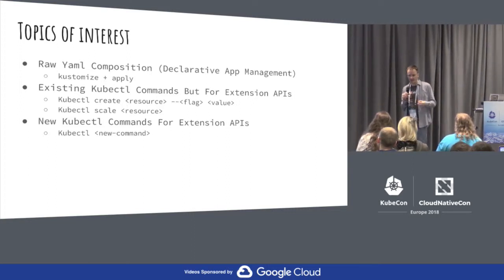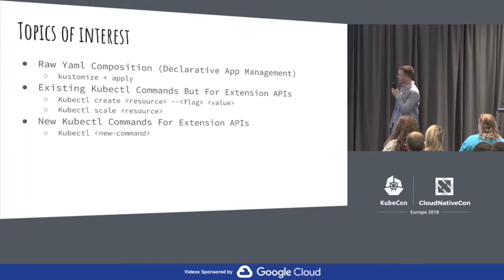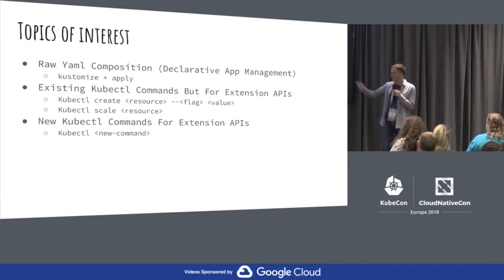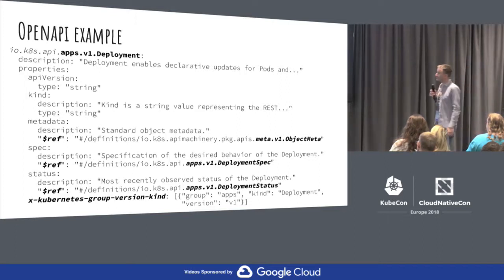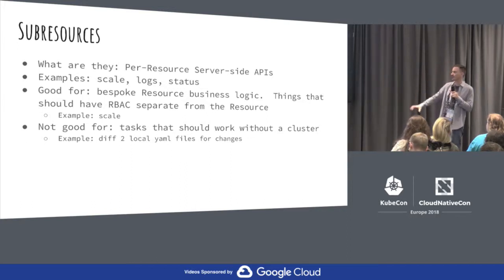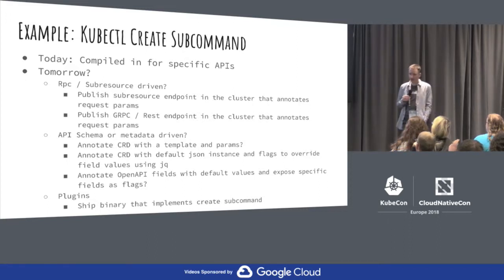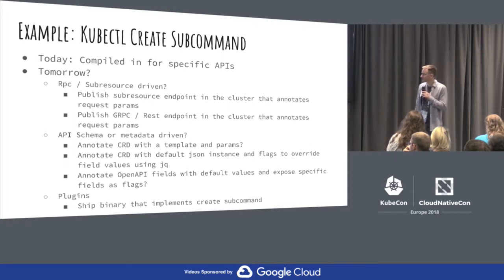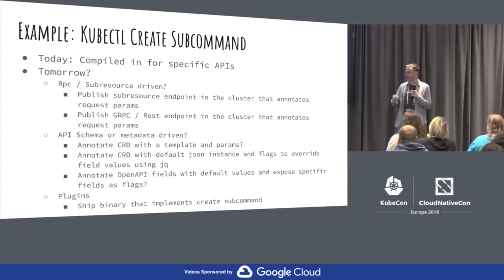SIG CLI Deep Dive - Phil Wittrock, Google (Intermediate Skill Level)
Technical deep dive into the techniques and best practices used in developing kubectl as well as many of the challenges faced.&nbsp; Will cover using the Discovery Service, OpenAPI and subresources to support client/server version skew and API extensions.&nbsp; Will also cover kubectl plugins.

"About Phil
Phillip Wittrock is Senior Software Engineer at Google, Kubernetes SIG CLI Lead, and a member of the Kubernetes Steering Committee.  Phillip’s hobbies include debating how kubectl is pronounced, talking about Kubernetes at social events, and appreciating code as art.